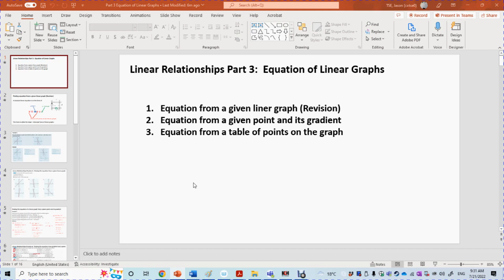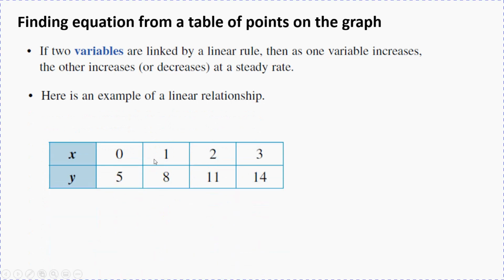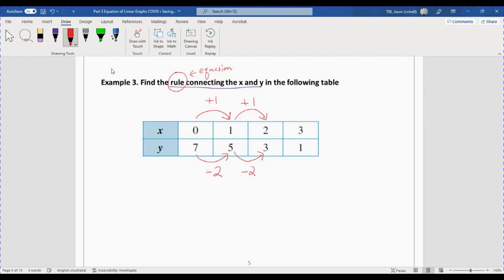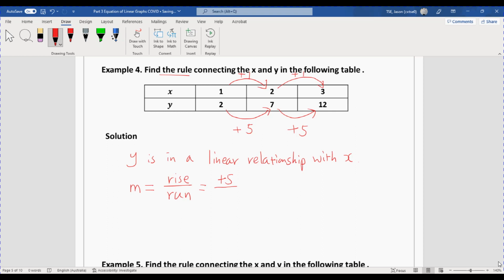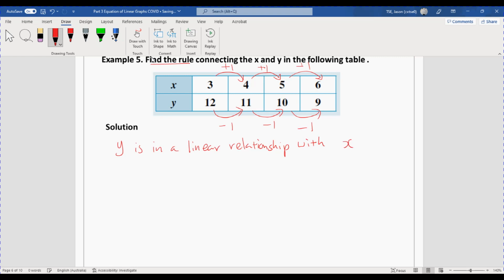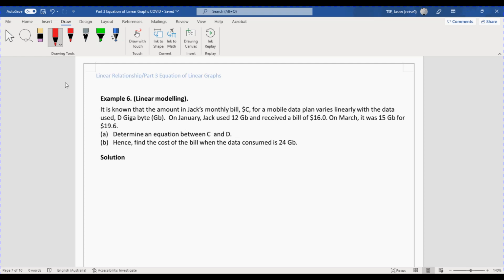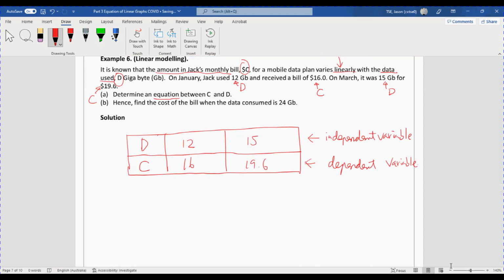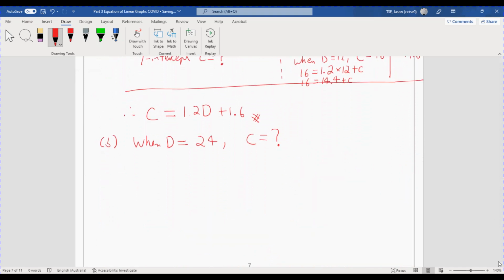TSECH year 9 Maths Linear Equation 2